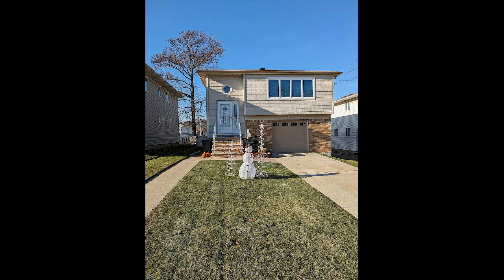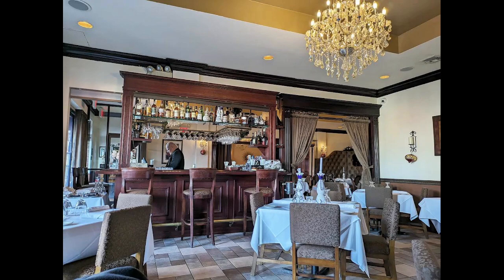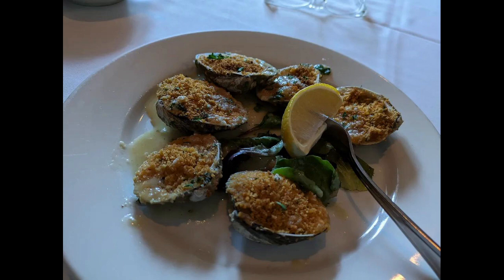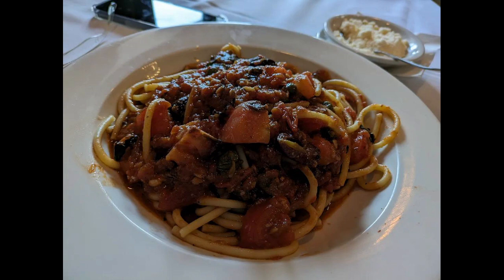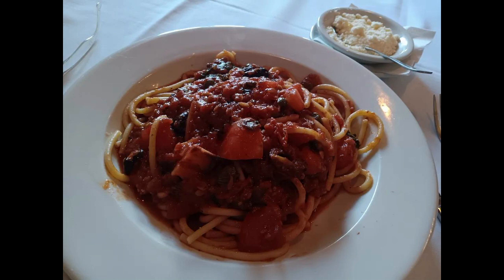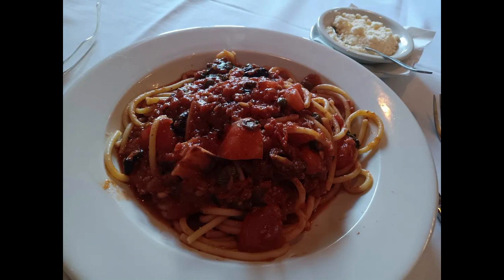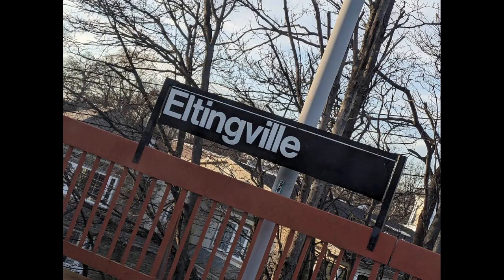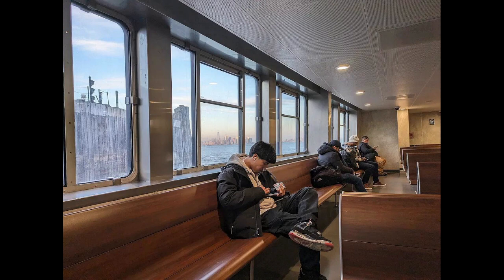Staten Island Restaurant Tour, Part VII: Il Sogno (Annadale)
Baked stuffed clams, bucatini putanesca, and musings on migrants  and dreams are featured in the seventh episode of my comfort-food tour of New York's "forgotten borough." This is one of my favorites. The Tour will cover restaurants near every stop on the Staten Island Railway. It is also published as a blog on Medium.